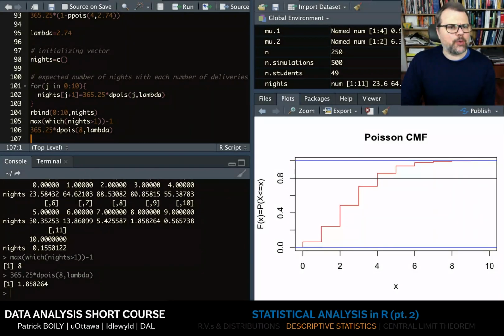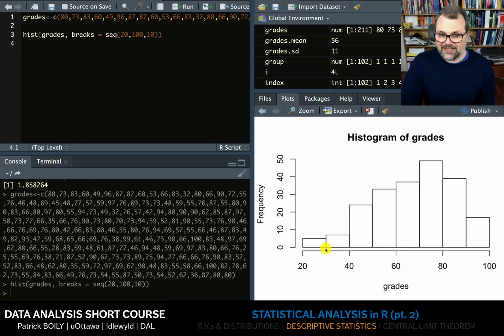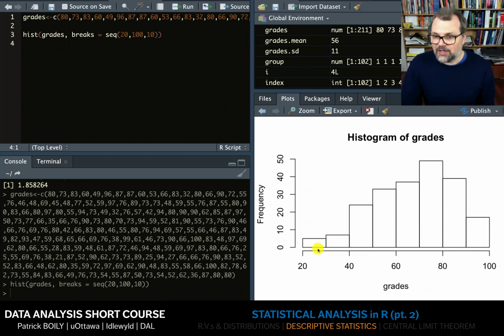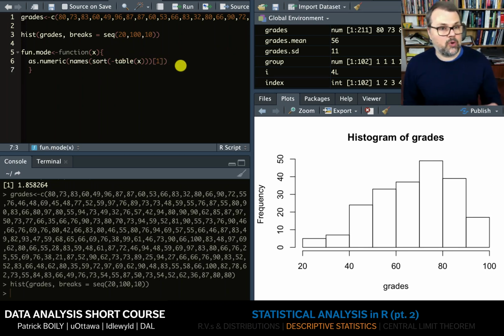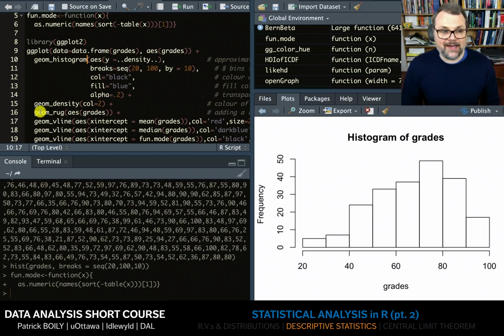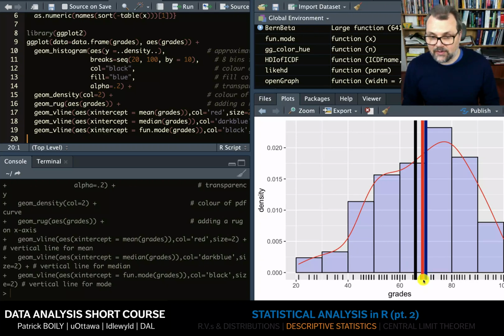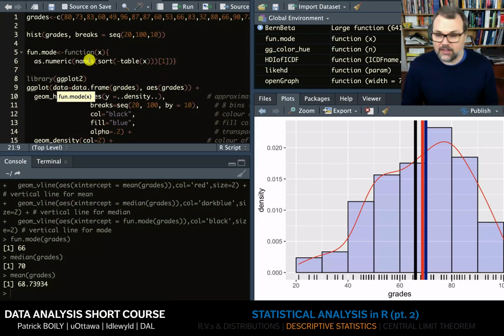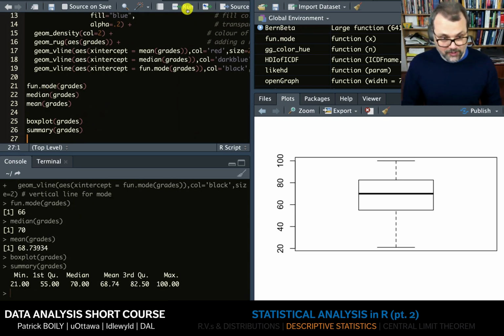Statistical Analysis in R | Part 2 (05:19)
Statistical Analysis in R
    - Descriptive Statistics